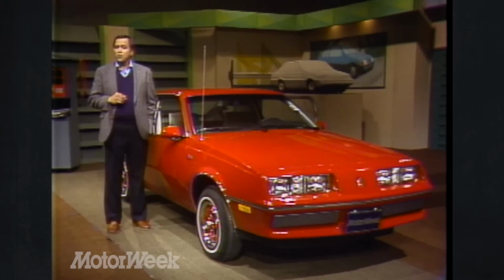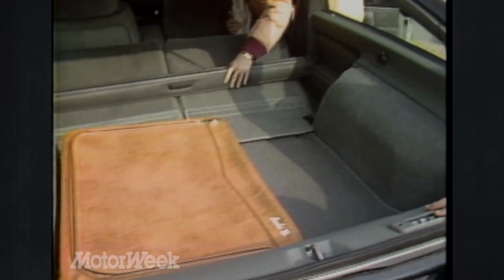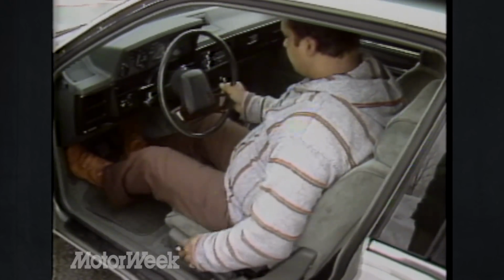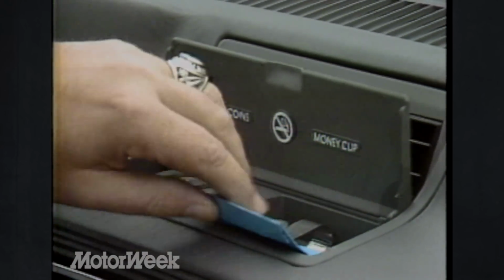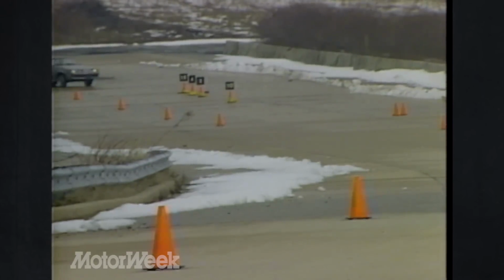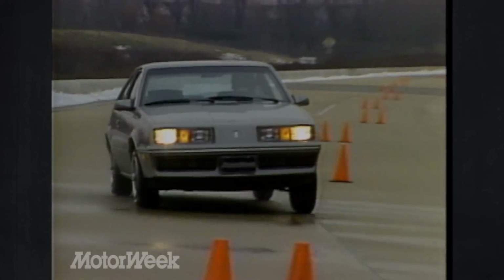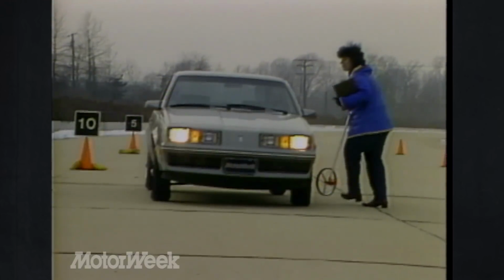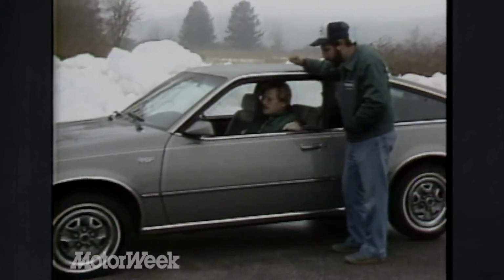1983 Oldsmobile Firenza S Coupe | Retro Review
GM's handsome J-body soldiers on for 1983.